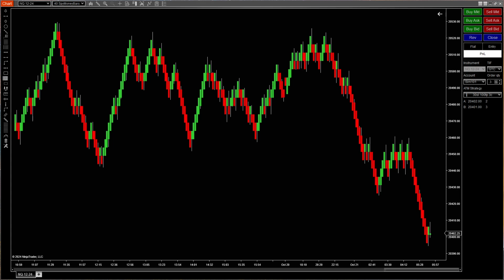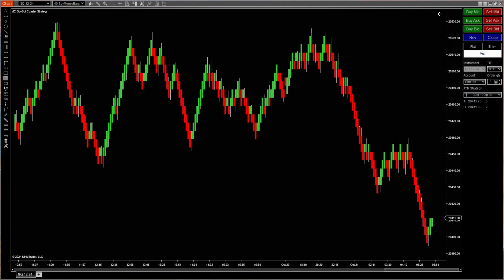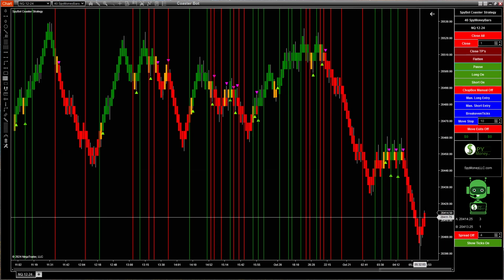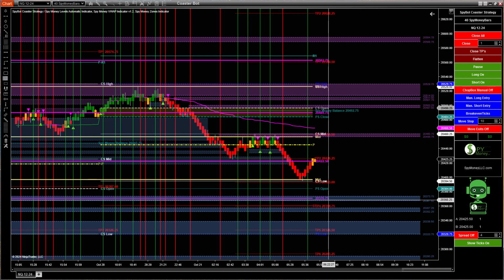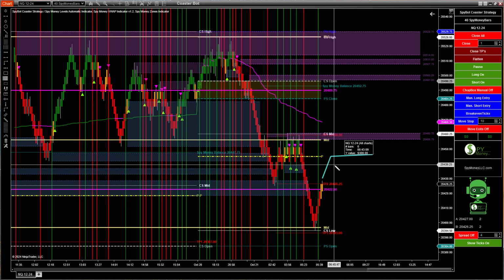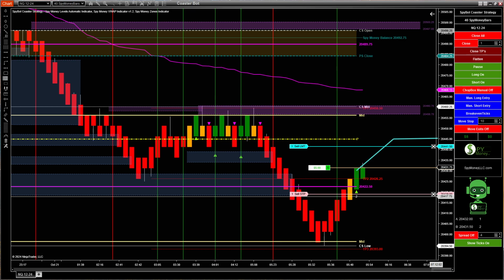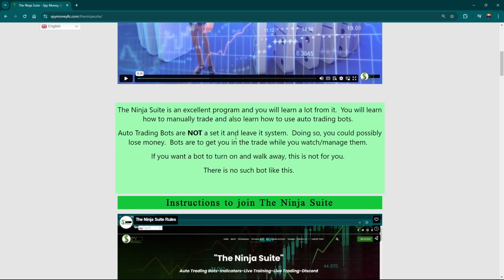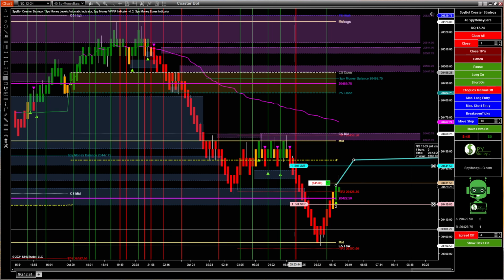How to install Coaster bot and load a template